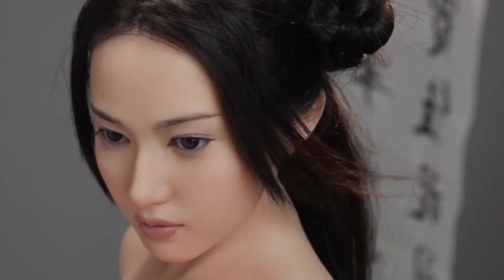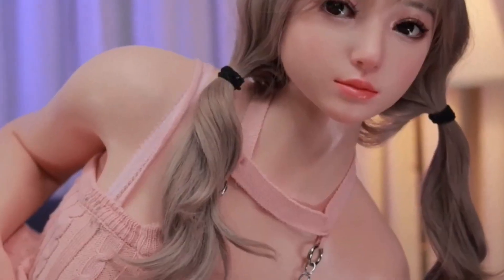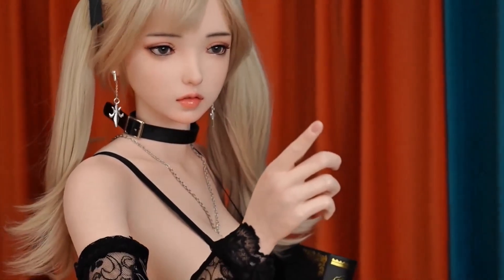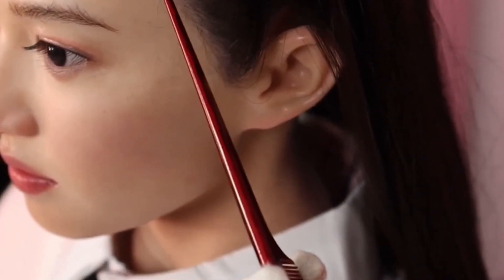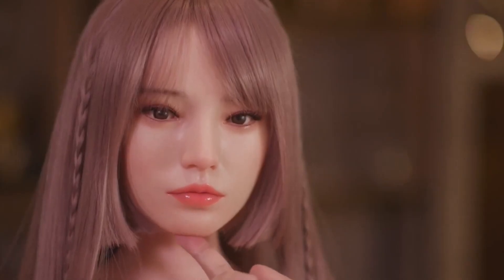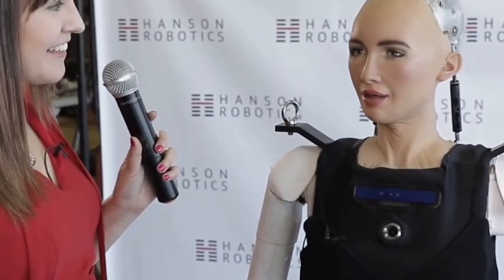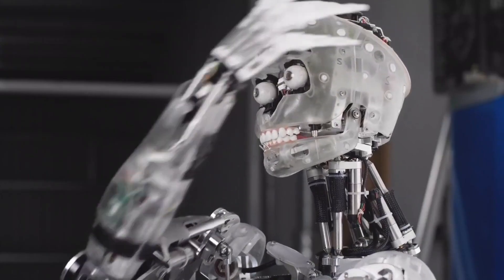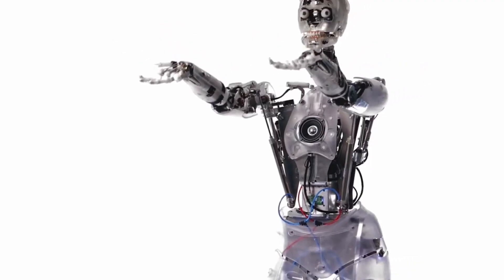Top 9 Most Advanced Female Humanoid Robots of 2025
Step into the future with the most realistic female humanoid robots of today. In this video, we explore 9 of the most lifelike female robots ever created — each pushing the boundaries of AI, robotics, and human realism. From Harmony by Abyss Creations to Sophia by Hanson Robotics, and the stunning Yuna, Ariel, Ellen, and more, these robots feature hyper-realistic silicone skin, advanced facial expressions, and interactive conversational AI that will leave you speechless.

Discover how robot companions are evolving — with soft skin, emotional responses, and customizable features that make them nearly indistinguishable from humans. Whether it’s Wener’s Mandarin voice AI, Cleo’s lifelike performance, or Tow’s museum-grade realism, each robot offers something groundbreaking. These aren’t just machines — they’re humanlike marvels built with the latest in artificial intelligence and robotics engineering.

If you’re fascinated by lifelike robots, AI girlfriends, or realistic androids, this video is a must-watch. Which one amazed you the most?